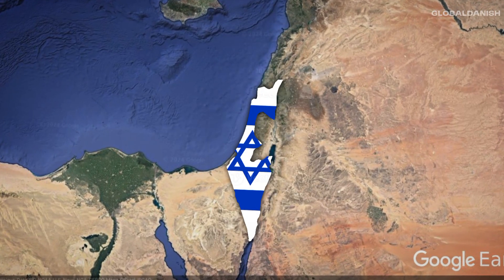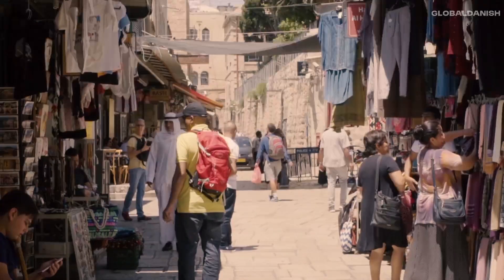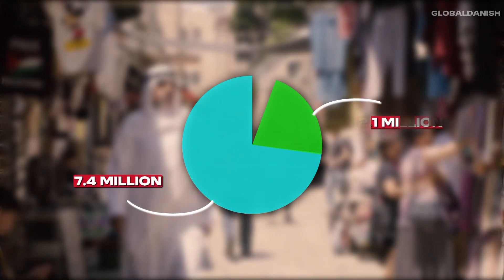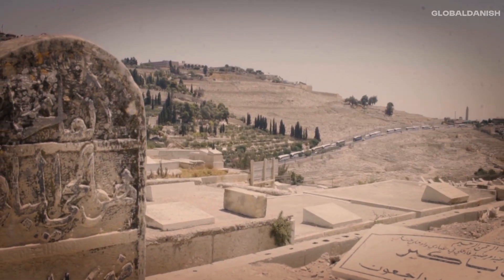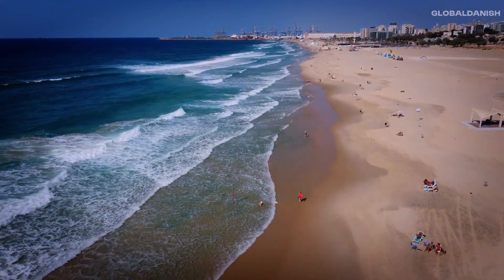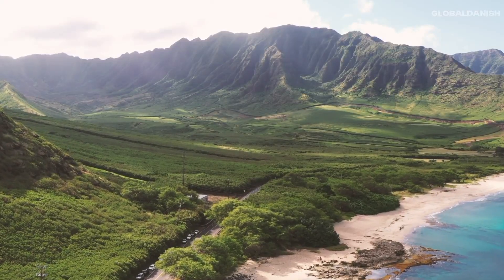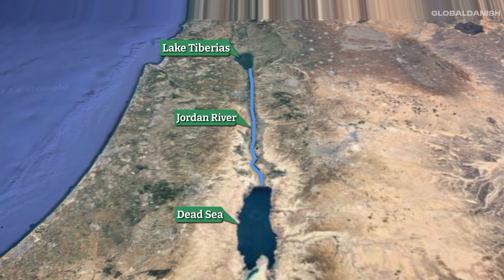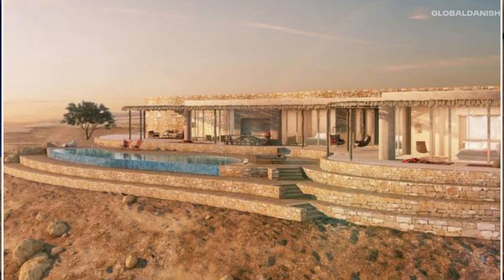Geographical Facts about Israel | Israel Geography Features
Explore the fascinating geographical facts about Israel in this video! Discover the diverse landscapes that shape this unique country, from the Mediterranean coastal plains to the rugged hills of Galilee and the arid Negev desert. Learn about Israel's significant geographical features, including the Great Rift Valley and its varied climates, which contribute to its rich biodiversity. Join us on a journey through Israel's topography and understand how geography influences its culture and history. Don't miss this insightful exploration of one of the world's most intriguing regions!

If you like the video so please 🙏 click the Like button and watch more videos from me click the Subscribe button and share this video with friends and others Thank you ❤️

Geographical facts about Israel.
Geography of Israel.
Hidden geographical facts about Israel.
Facts about Israel.
Israel geography.
Israel and Palestine geography.
Shocking facts about Israel.
Israel geography facts.
Facts about Jewish country.